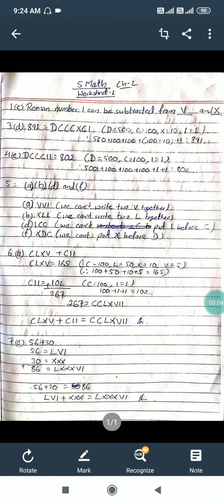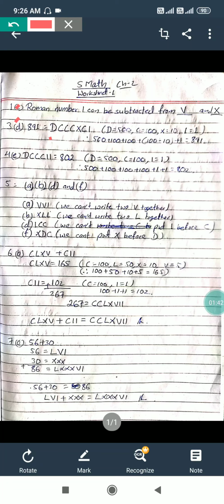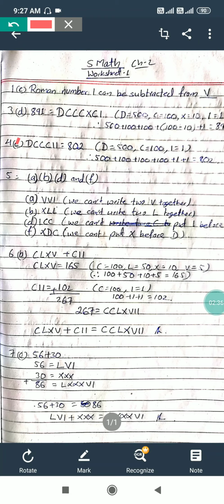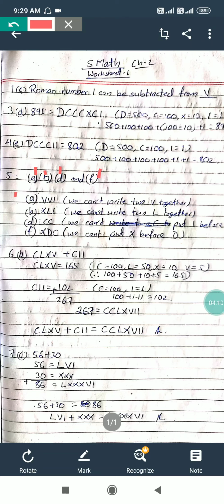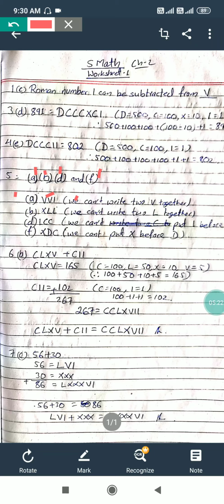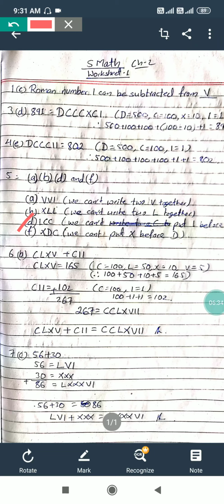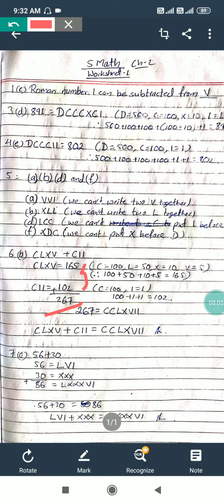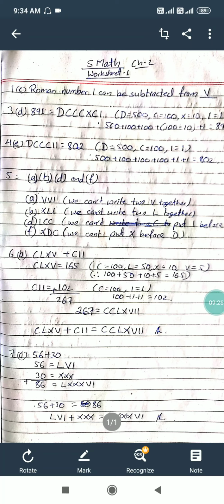Ch-2 Roman numerals